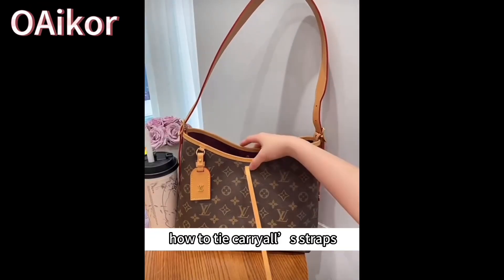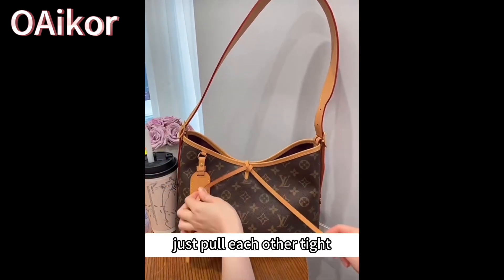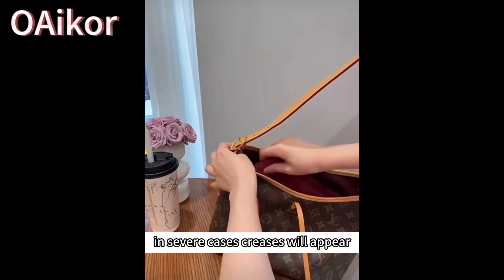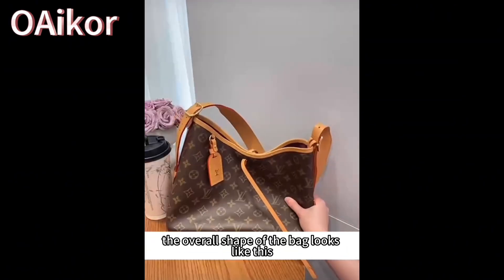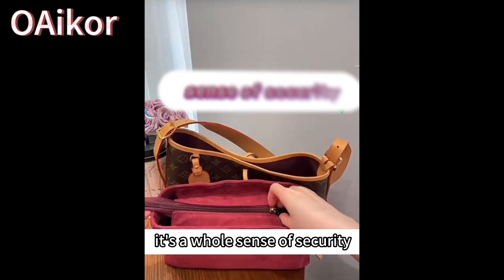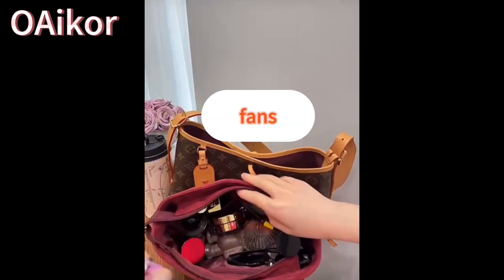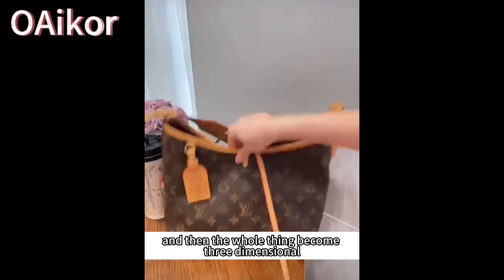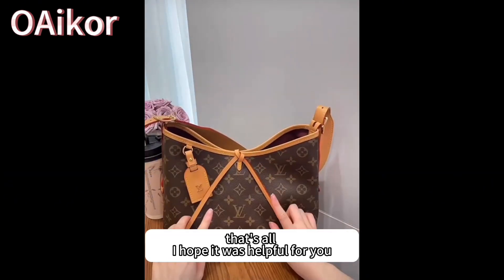How 🐈to tied your LV carryall straps!!!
You can learn how to tied your LV carryall straps form this video😍
And the beeest organizer is especially great for your lovely bag❤️‍🔥❤️‍🔥❤️‍🔥